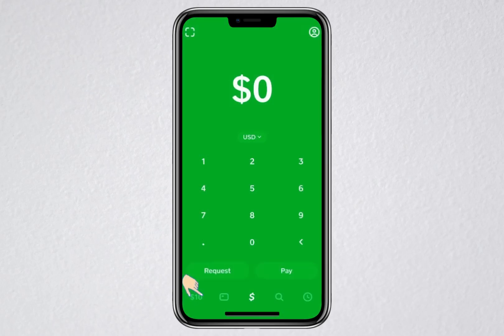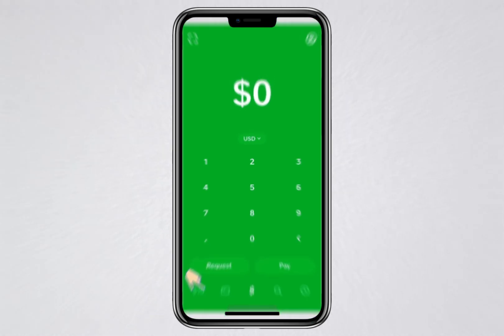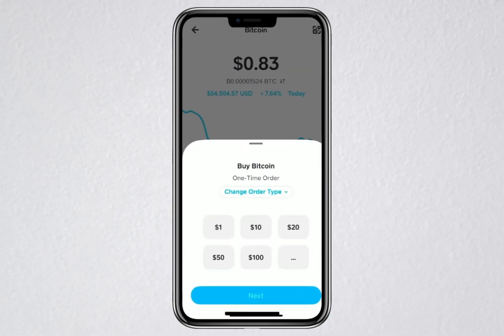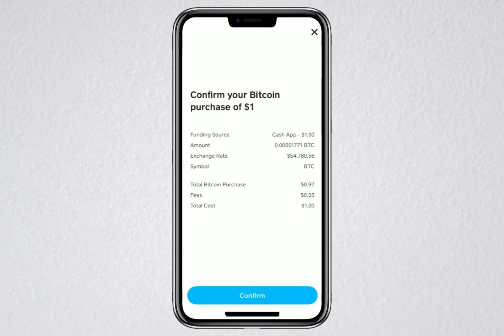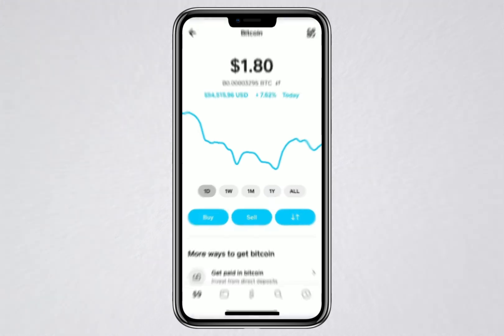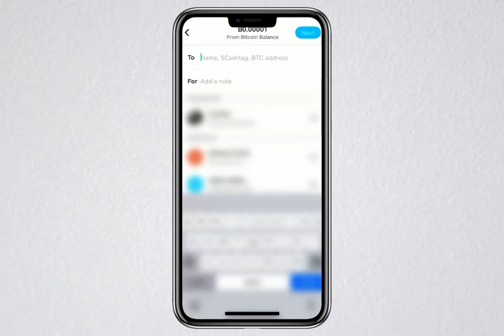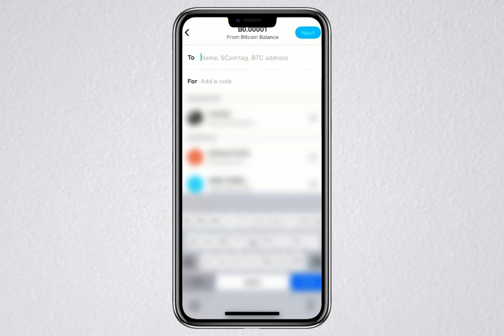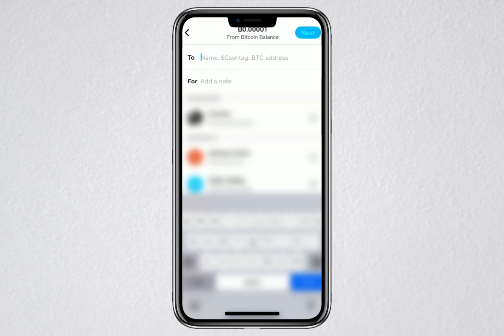How to Buy Bitcoin on Cash App & Send to Wallet (2026 Guide) ✅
Want to buy Bitcoin on Cash App and transfer it securely to your external wallet? This 2026 tutorial walks you through the entire process—from purchasing Bitcoin instantly to withdrawing it safely to your personal crypto wallet. Learn step-by-step instructions, fees to expect, and pro tips for fast & secure transactions.